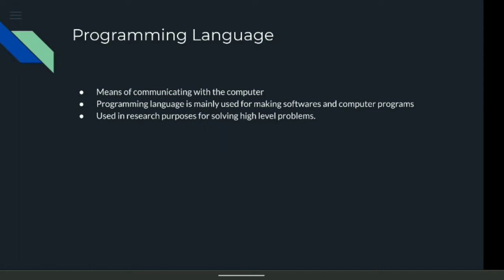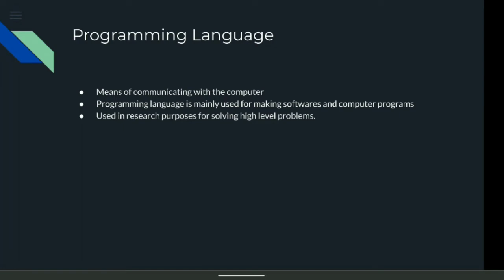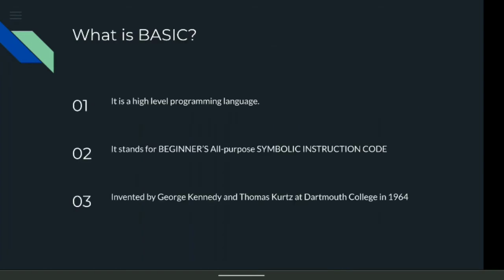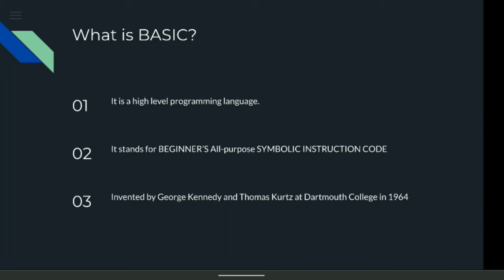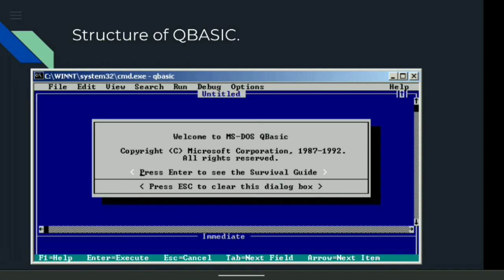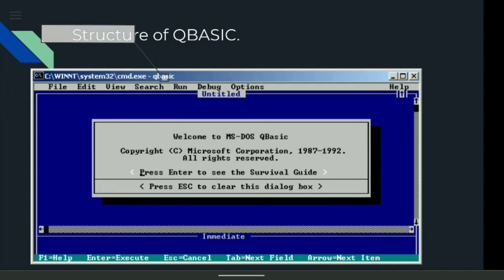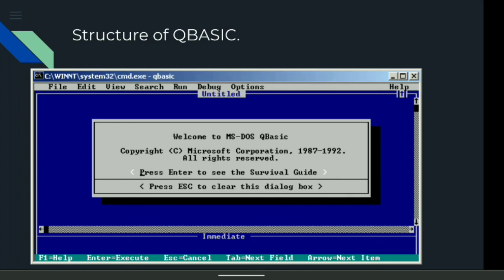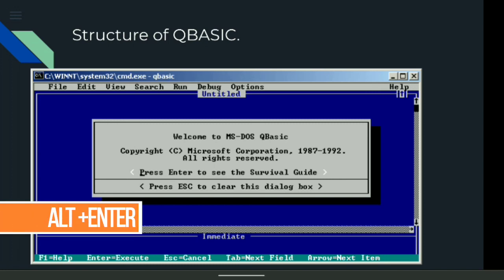Introduction to Qbasic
In this chapter we have just started with
1. Idea about programming language
2. BASIC
3. QBASIC
4. Structure of QBASIC window.